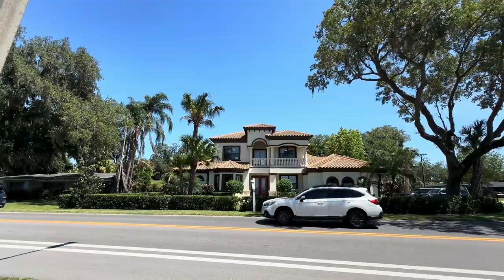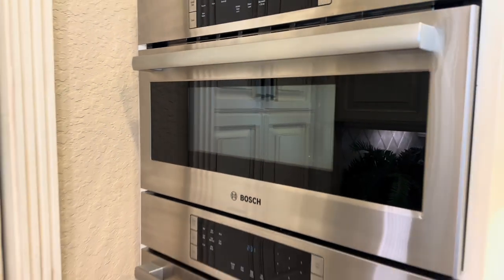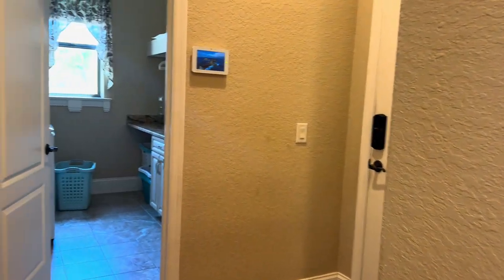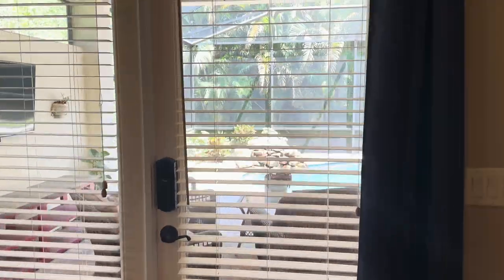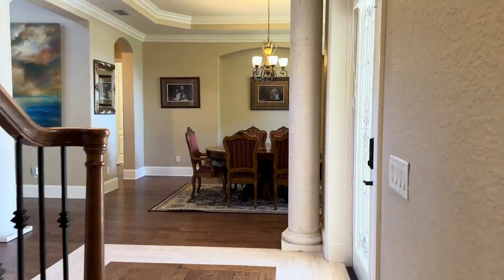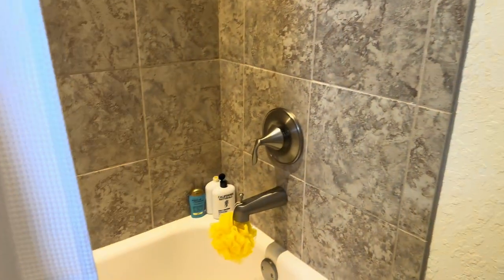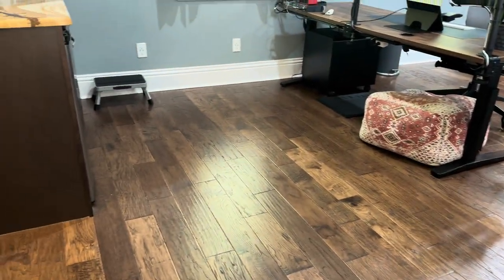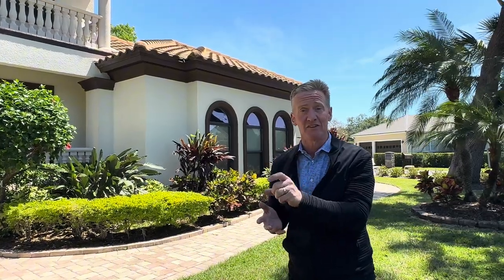Lake Hollingsworth walkthrough on this Luxury Pool Home in Lakeland, Florida!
Wait until you see this beautiful home located on Lake Hollingsworth!  This gorgeous custom home was built by Tapia Homes and the detached office was built by Hulbert Homes. This 4 bedroom, 4 bath POOL home has 3,255 ht sq ft of spacious and luxurious living area plus a detached 605 sq ft office/bedroom and full bath that has so many options.  Walk into this stunning home to an open-concept living room filled with natural light. Throughout the home, you will notice the intricate crown molding in each room. The kitchen is a chef's dream and is adorned with granite countertops, a large island, stainless steel appliances. and a walk-in pantry. There is a dry bar connecting the kitchen to the formal dining room, perfect for entertaining. The 1st floor primary suite has French doors leading to the pool, and a walk-in closet with custom shelving. The spa-like bathroom features double sinks with granite countertops, a large walk-in shower, a luxury soaking tub, and built-in cabinets for storage. There is an office located adjacent to the primary suite which overlooks Lake Hollingsworth, what a view! This home has an additional bedroom with an ensuite bath on the main floor, plus 2 bedrooms and 1 full bath upstairs. Outside is a perfect oasis with two separate sitting areas, an outdoor kitchen, and a pool to relax and unwind after your busy day.  Centrally located, close to shopping, schools, and downtown! Don't miss this unique opportunity to live on prestigious Lake Hollingsworth. Call to see this home today!! $1,490,000

Brian Stephens
eXp Realty

Brian Stephens
eXp Realty